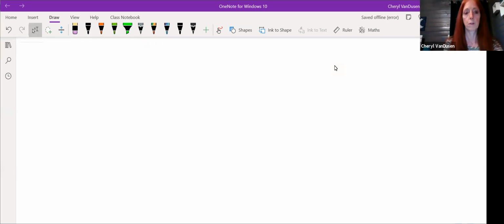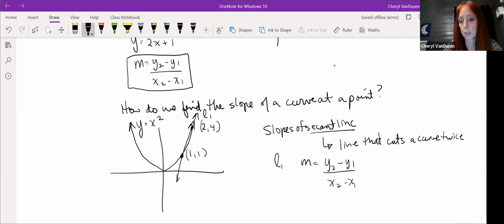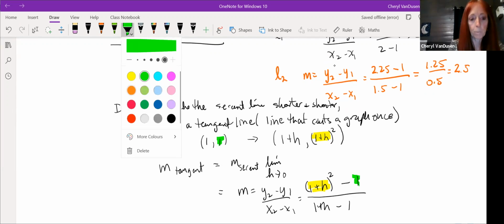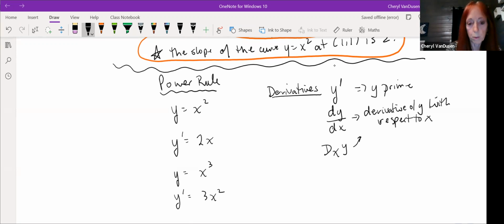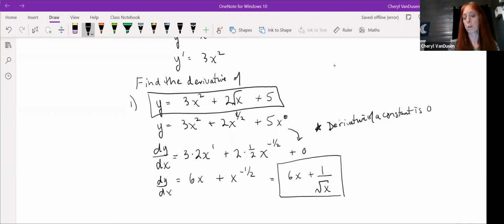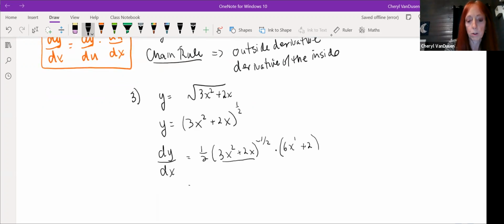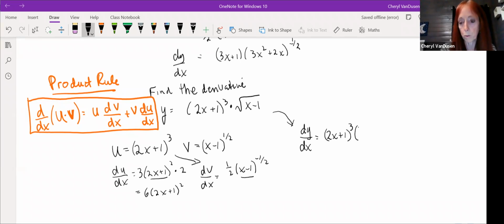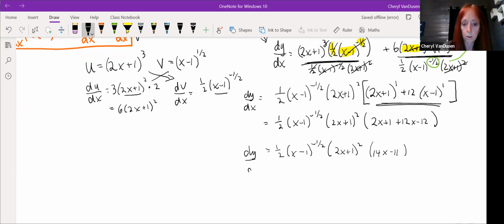M31 Mod 3 Derivatives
Slopes of secants, leading to tangents and then derviatives.